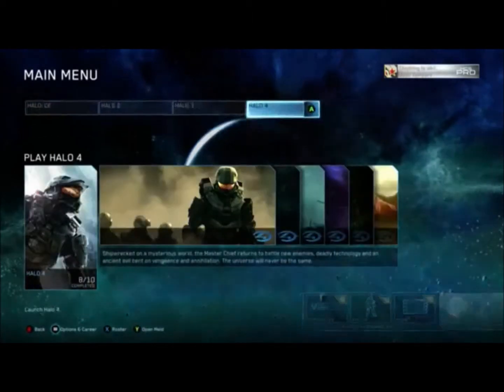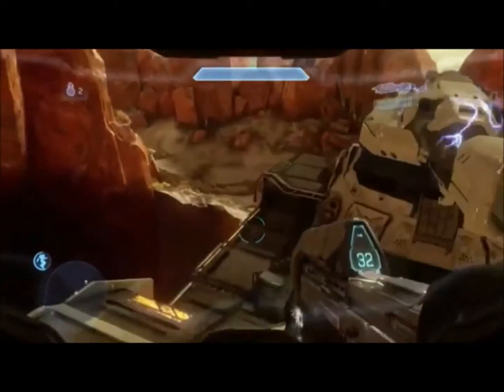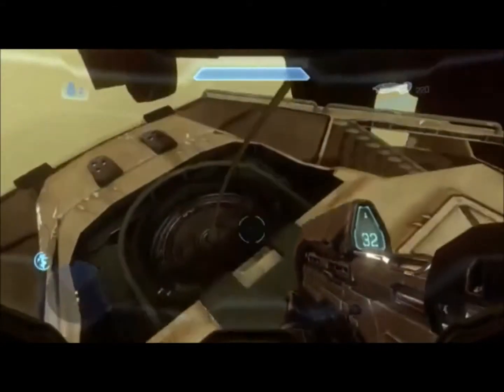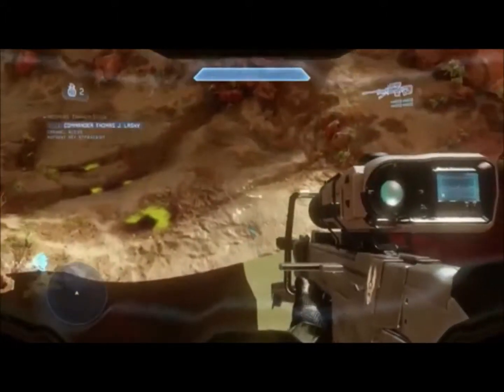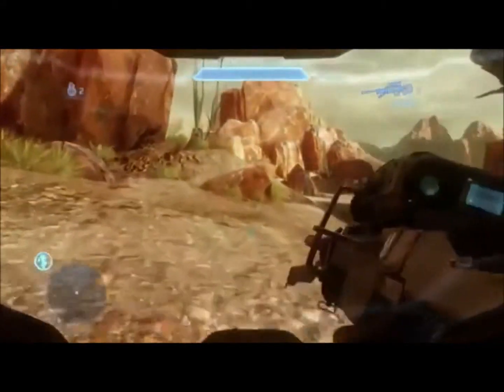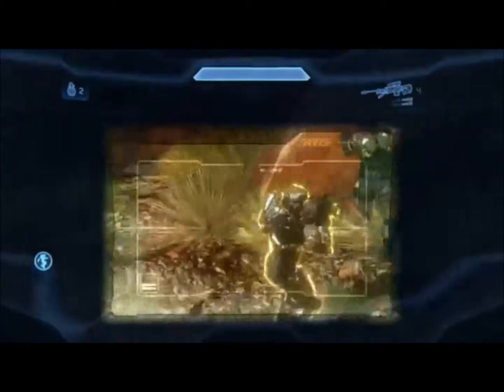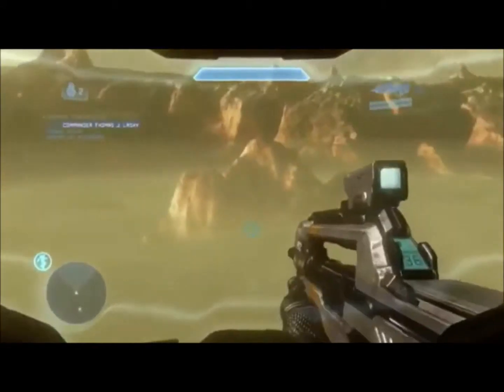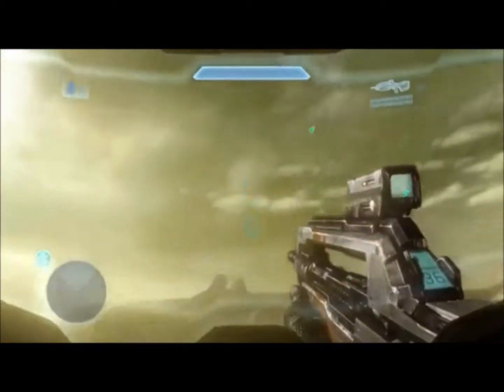Halo 4 MCC Reclaimer mission broken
This is a glitch that has made my game impossible to complete on legendary. Sorry for the quality currently fixing it still...